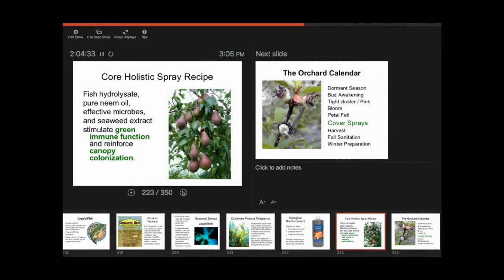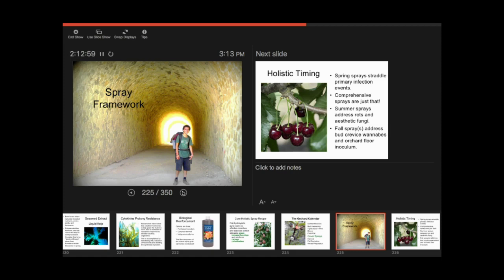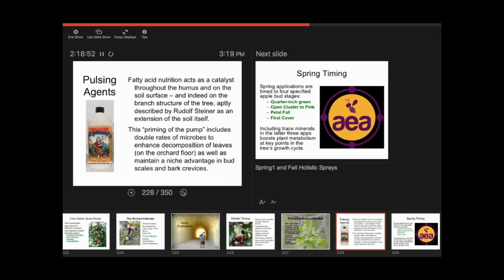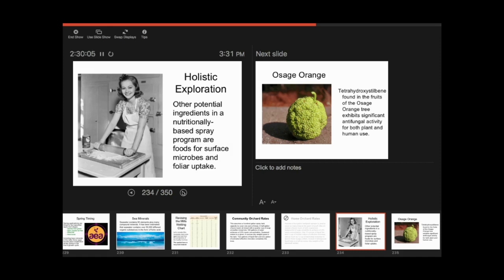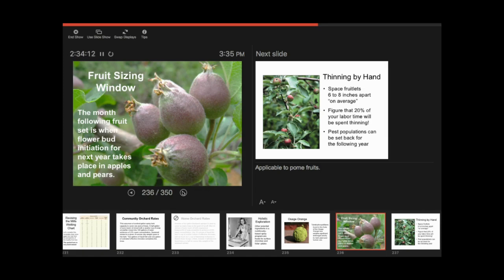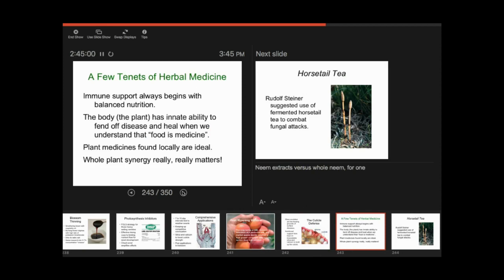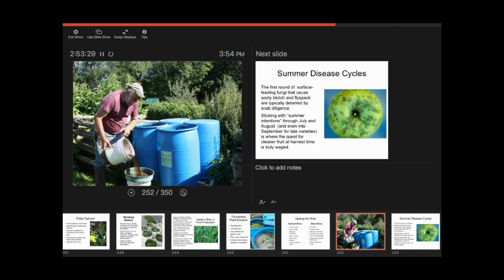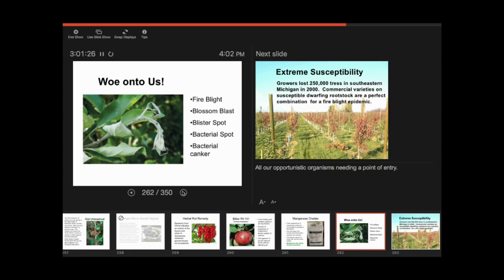Successful Biological Orcharding Part 4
2020 Indiana Small Farm Conference
March 5-7, 2020